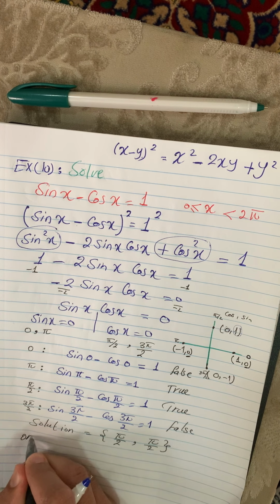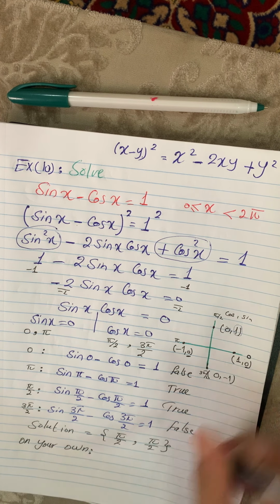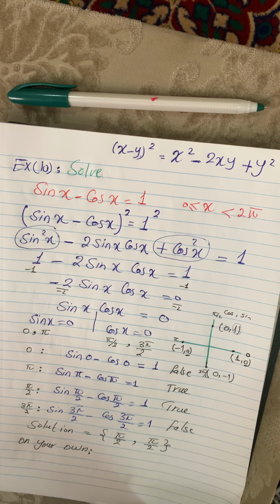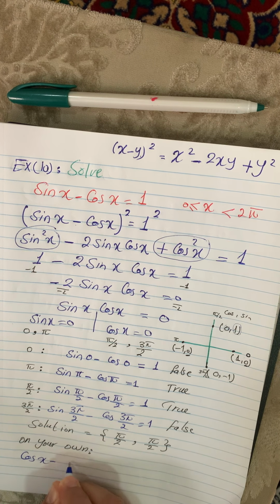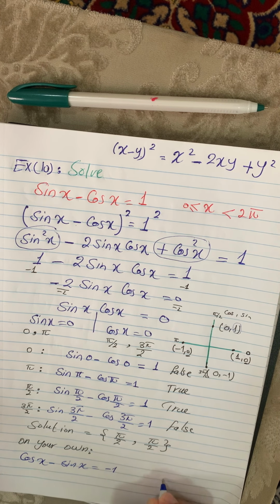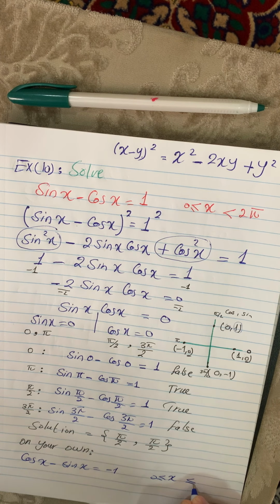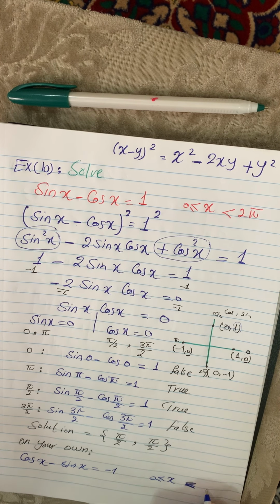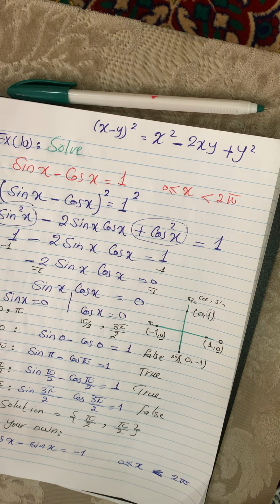Solving trigonometric equations (7)